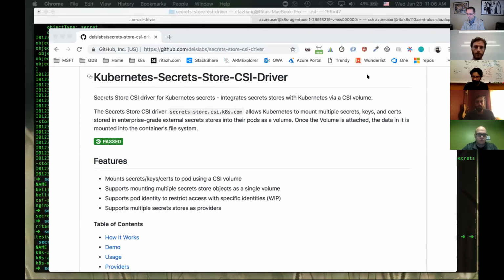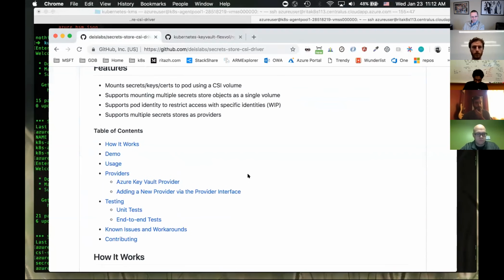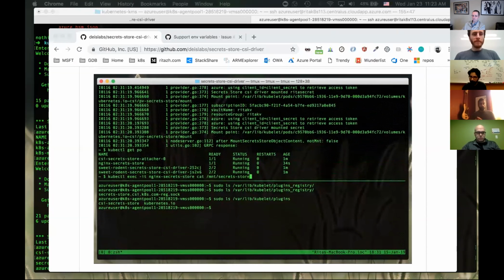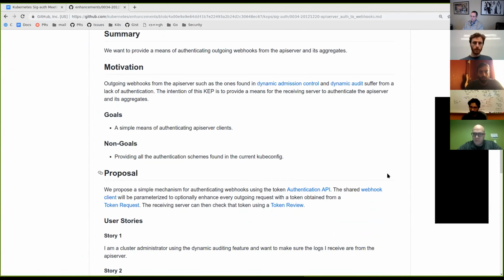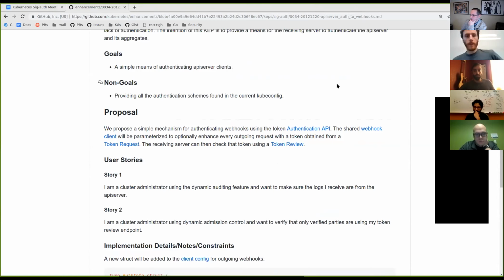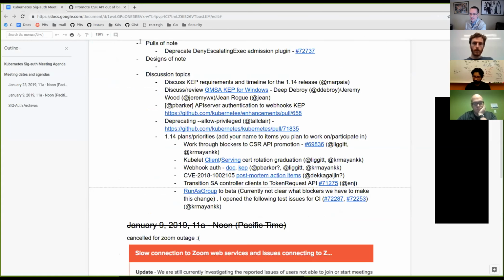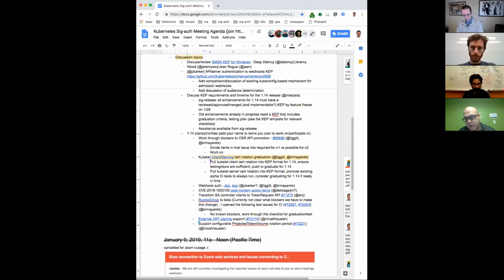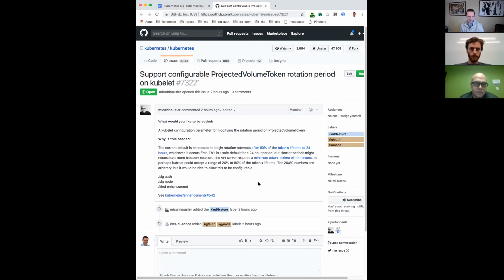Kubernetes SIG Auth 20190123